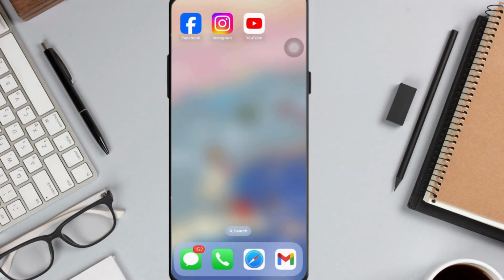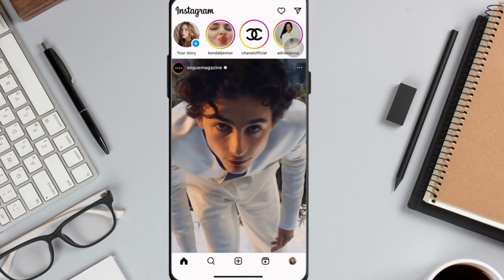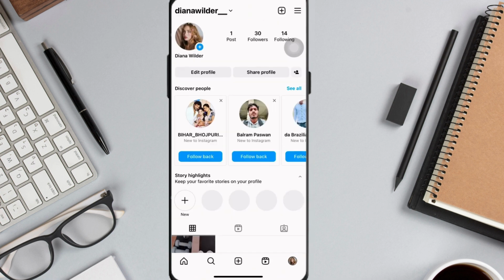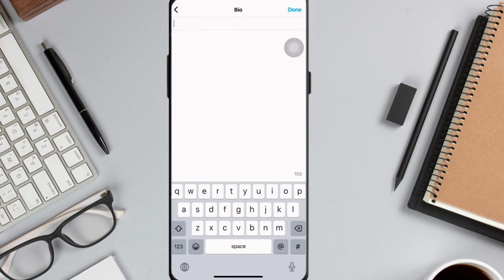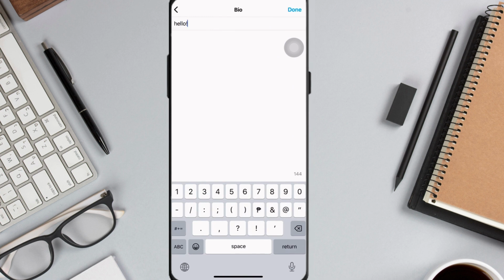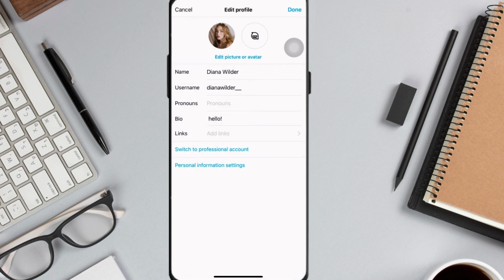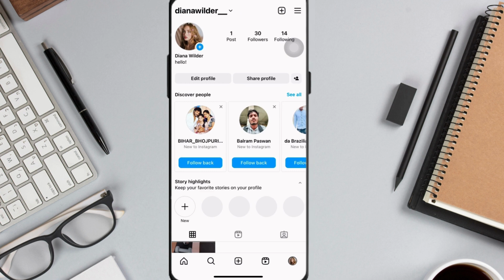How to Add Bio on Instagram Profile (Simple)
In this video I show you how to edit profile bio on Instagram app in iPhone. I show you everything that you need to learn about this software.

Chapters:
00:00:00 - Intro
00:00:09 - Accessing Your Instagram Profile
00:00:16 - Editing Your Profile Bio
00:00:36 - Adding Text to Characters
00:00:47 - Adding a bio on Instagram
00:00:55 - Like and susbcribe